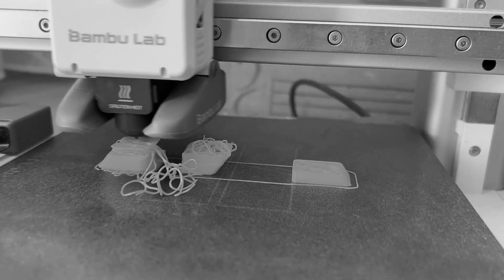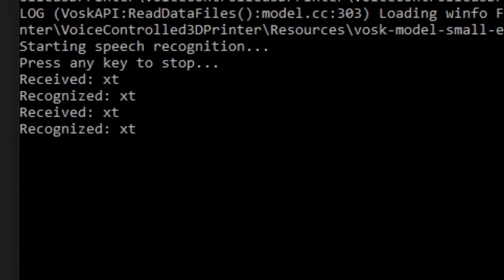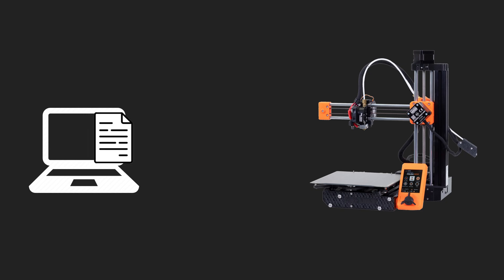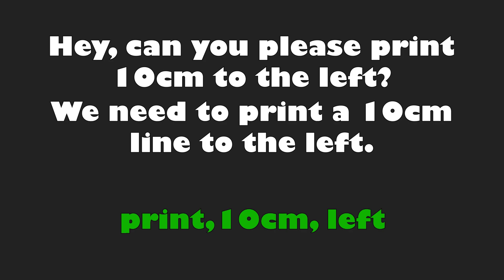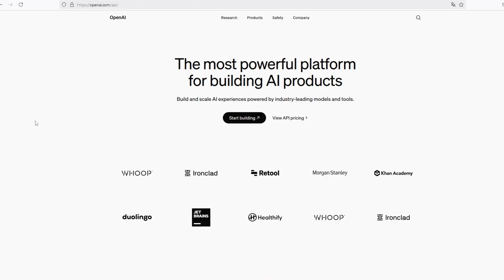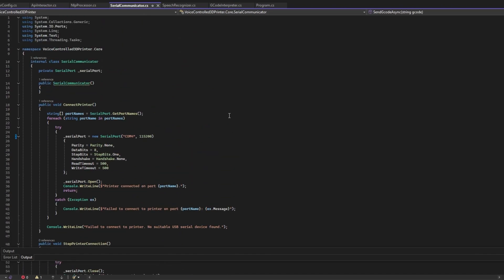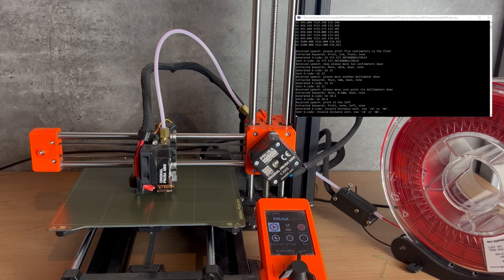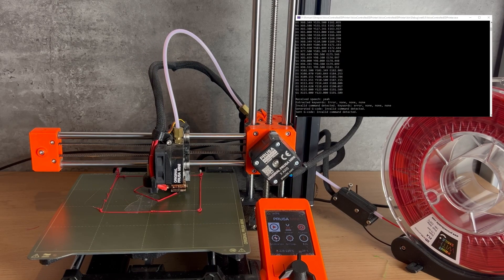I made a Voice Controlled 3D Printer!jlc3dp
JLC3DP 3D Printing & CNC Service Starts at $1,Get $60 for New Users

I tried to make a voice controlled 3D-Printer. This allows you to 3d print with your voice. (kind of)

Timestamps:

0:00 - Intro
1:15 - Speech Recognition
2:36 -  Levenshtein algorithm
4:00 - Sponsored Segment by JLC3DP
5:00 - Training own AI model
7:30 - Using ChatGPT instead
8:12 - Communication with the printer
8:56 - Let’s test!

Can voice control a 3d printer?
Can i control my 3d printer with voice?
How to voice control 3d printer?